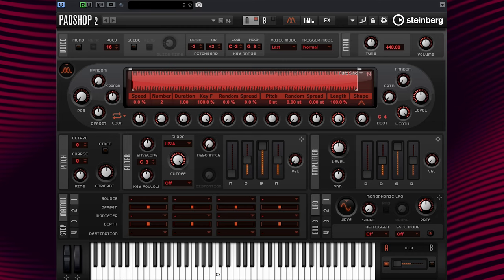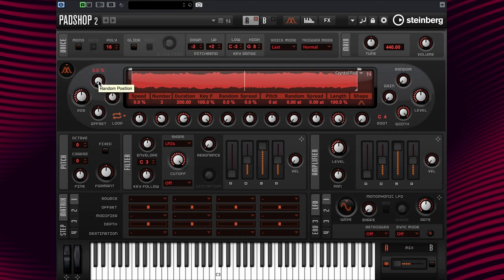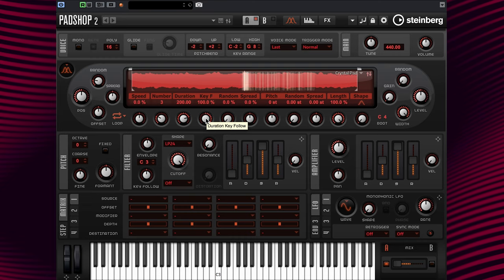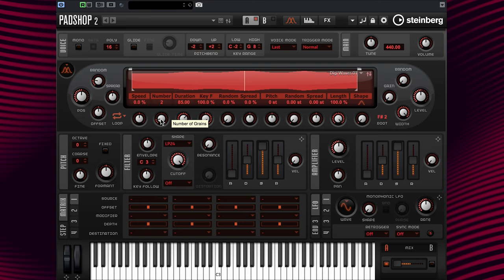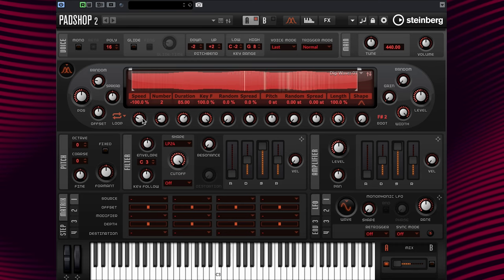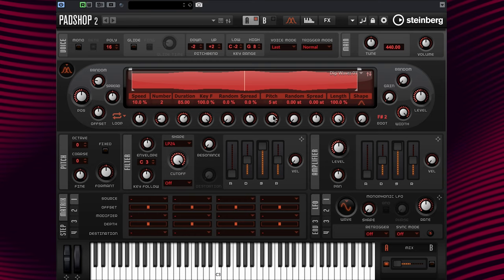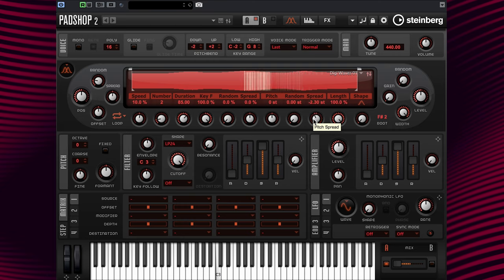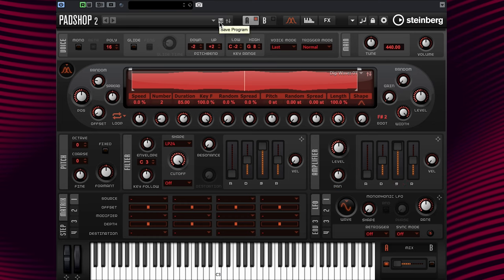Exploring the Granular Oscillator Part 2 | Advanced Features in Padshop 2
Complementing the Part 1 video, here the granular oscillator in the new Padshop 2 VST virtual instrument is used to create a preset using long grains. With its granular and spectral oscillators, arpeggiator, envelope filter, LFO, advanced EQ parameters, FX, algorithm reverb, updated sampling and more, Padshop 2 is an advanced VST included in Cubase, which will help you to quickly and easily create a wide range of unique virtual synth sounds.